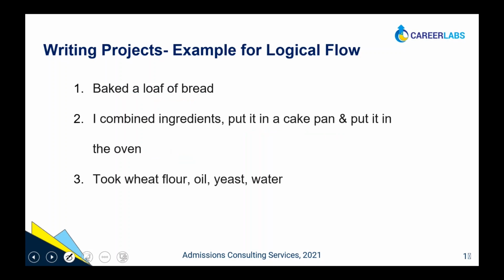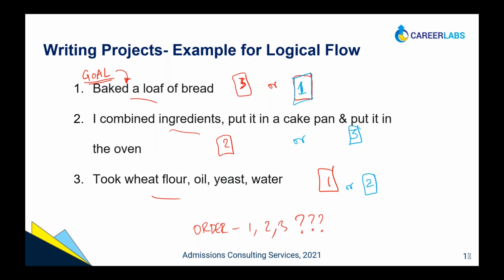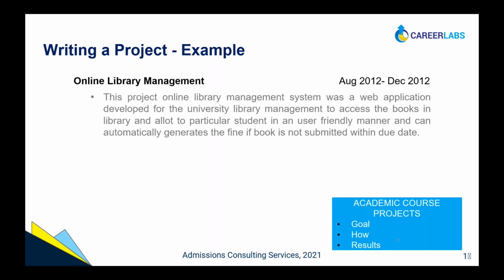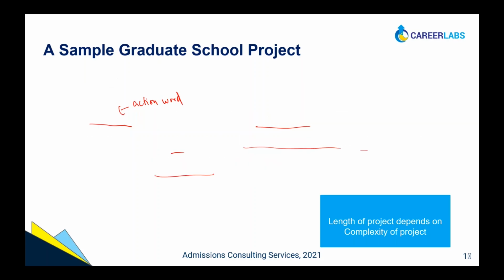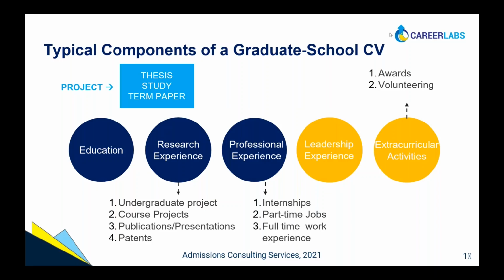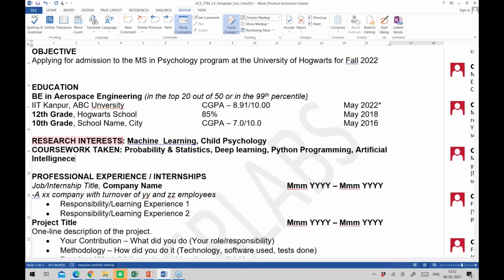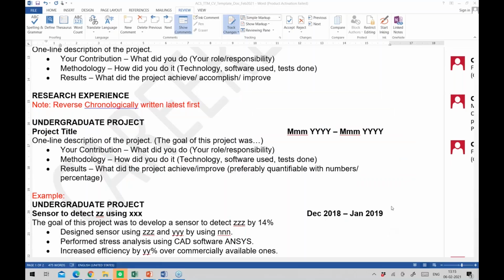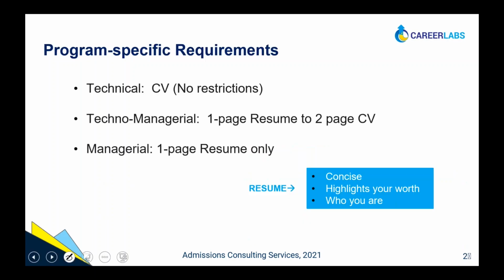2 4 Adding projects and Internships